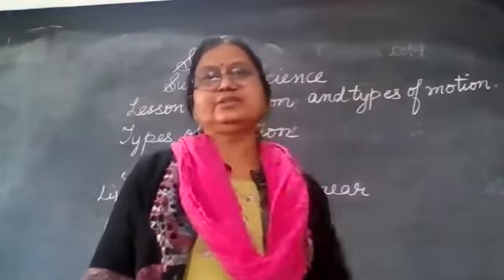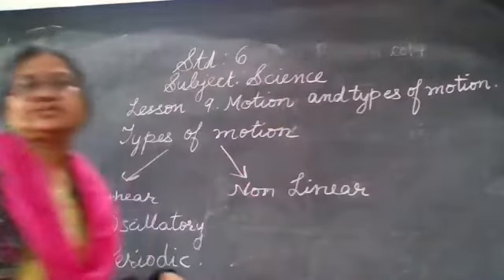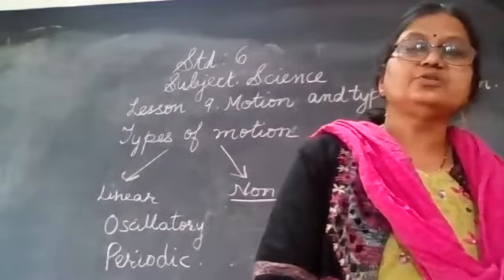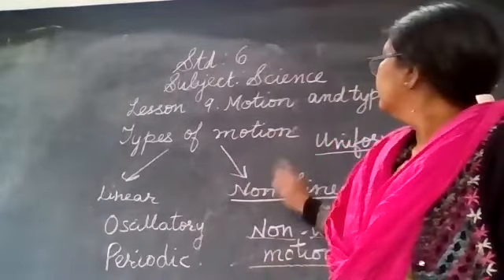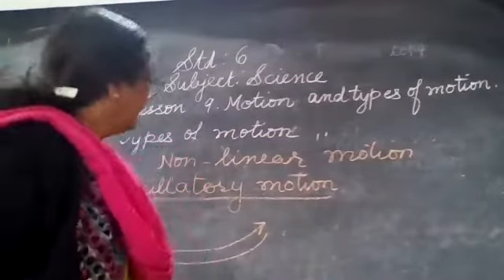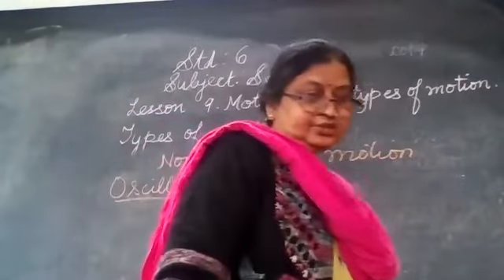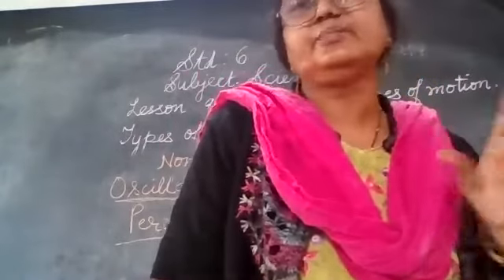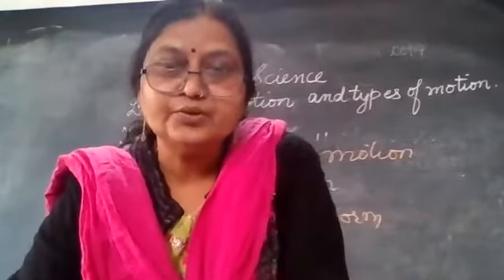STATE BOARD Std 6 Science